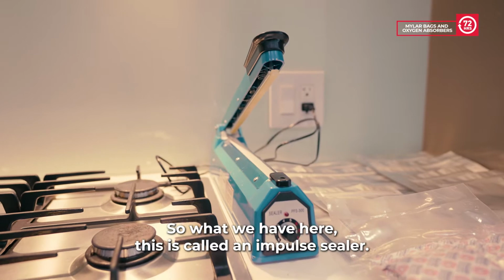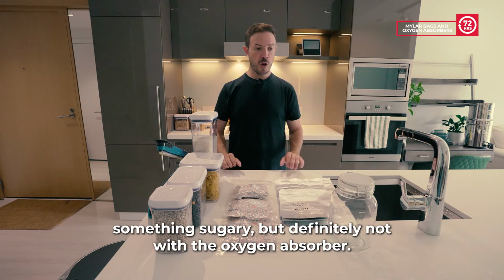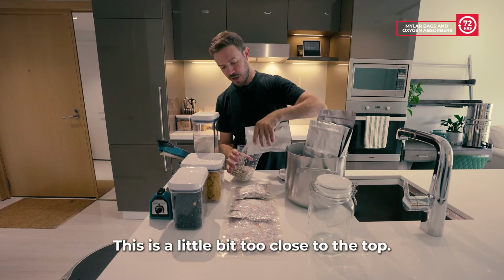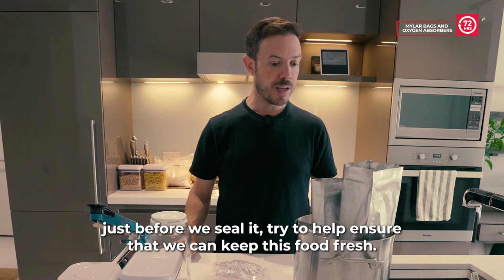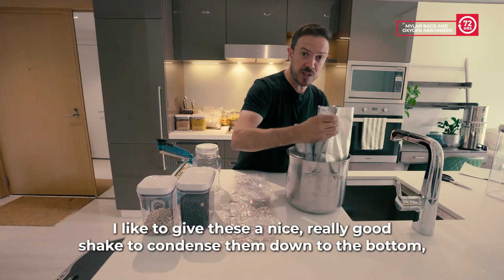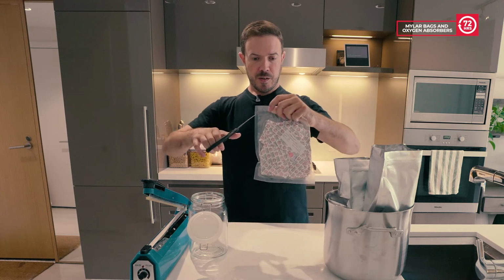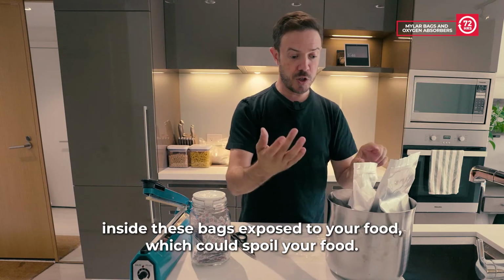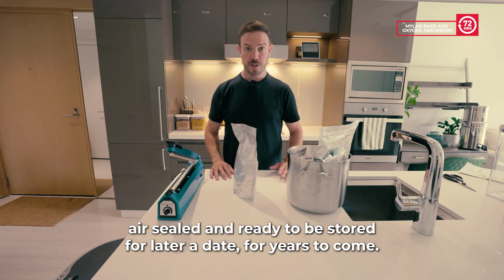72HRS Mylar Bag and Oxygen Absorbers Tutorial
72HRS carries a wide variety of Mylar bags and oxygen absorbers. Our Mylar bags are food grade and are made with high quality polyester resin. Use this tutorial as a guide for the next time you are packing food for long term storage!